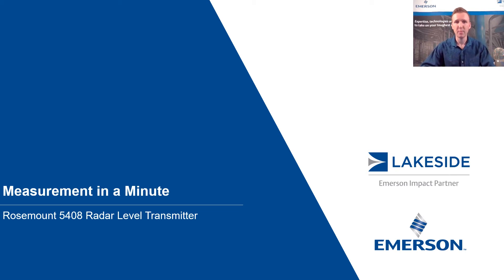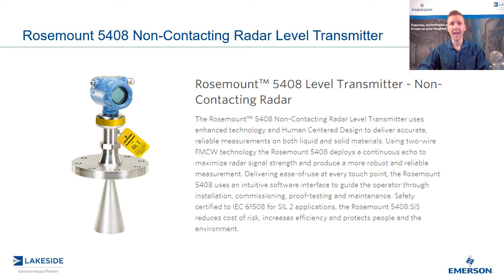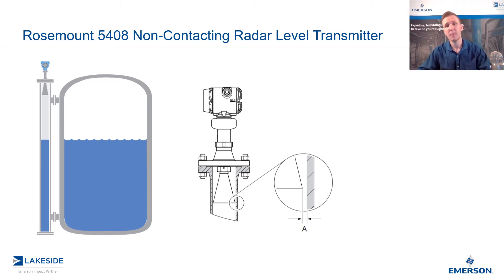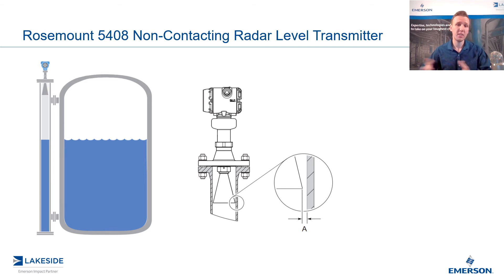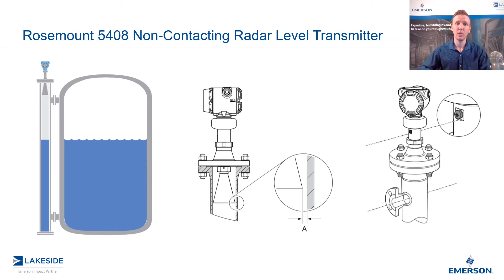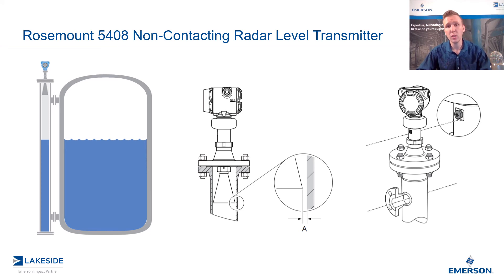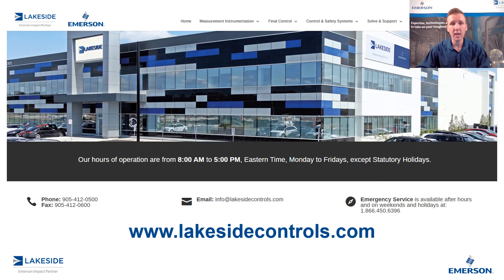Measurement in a Minute | Rosemount 5408 Chamber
Discussion on how to successfully implement a Non-Contacting Radar in a chamber application and the specific requirements for how to do so.